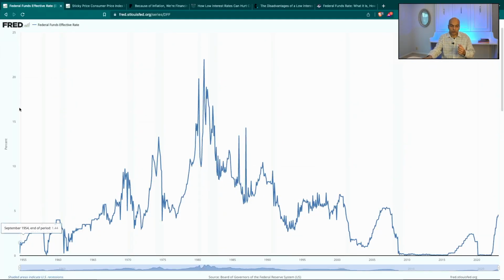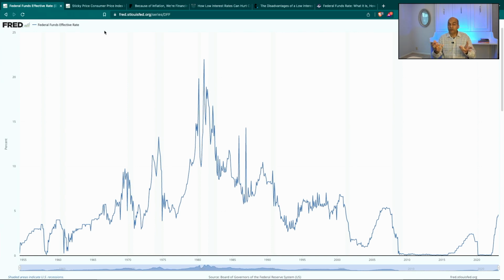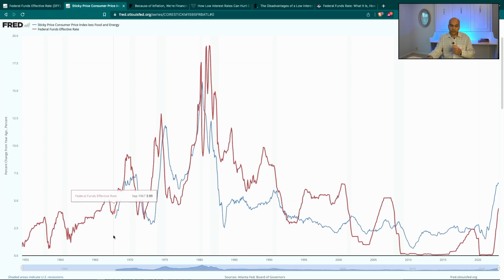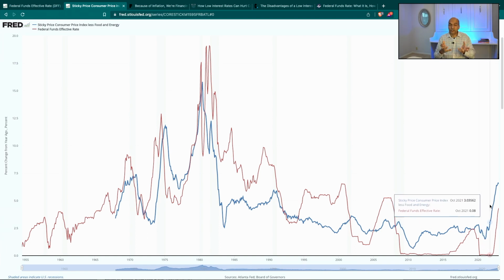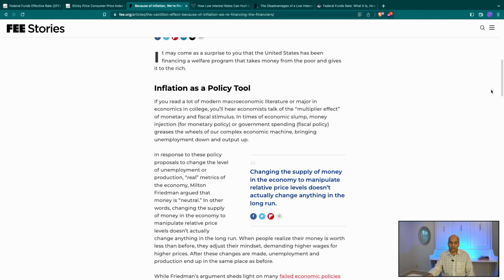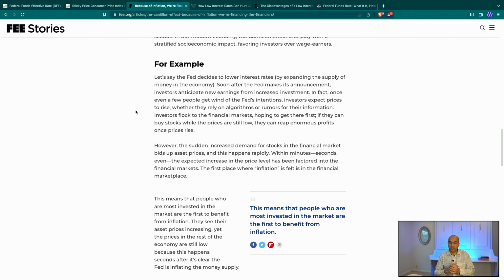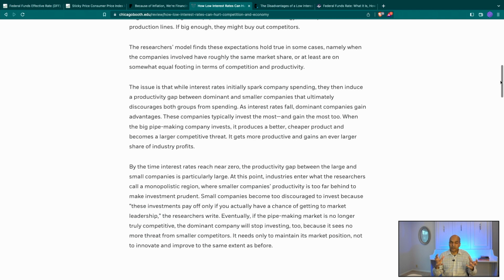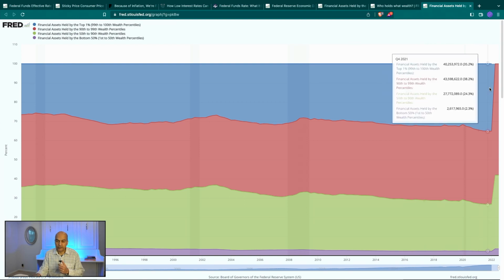Why Low Interest Rates Suck For The Economy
Low interest rates can cause harm to the economy.  Not only that the incidence of fraud and bad investments increase as well with low rates.  Learn more in this video.

Nothing in these video should be taken as investment advice.  Everyone’s investment situation is unique and should have investment guidance provided based on that or do their own due diligence.  Nothing in this video should be considered legal advice and no client attorney relationship is created based on viewing this video.  Laws vary from city, state, and federal level.  If you have a legal matter you should discuss with a local attorney who specializes in that area you need help with.